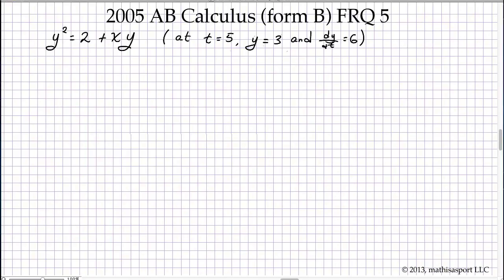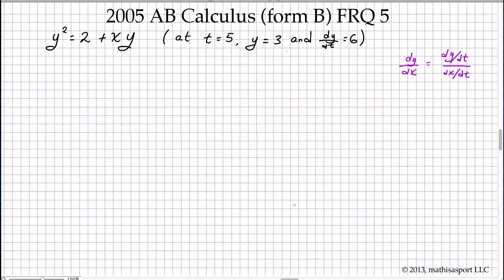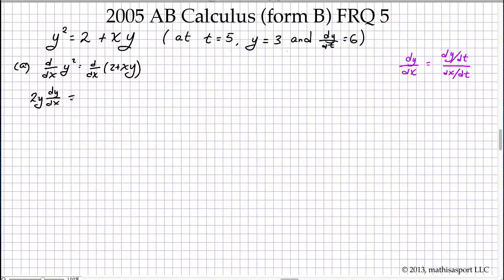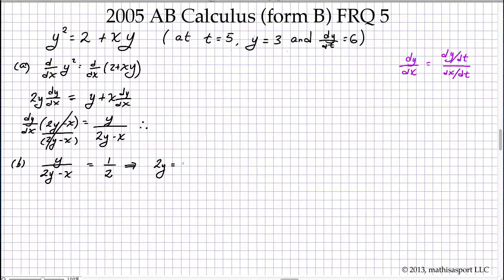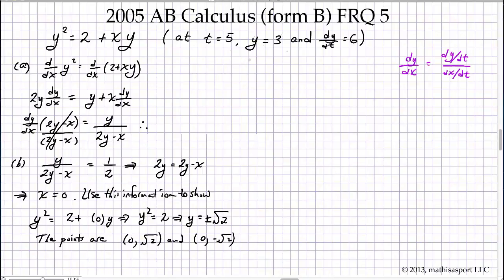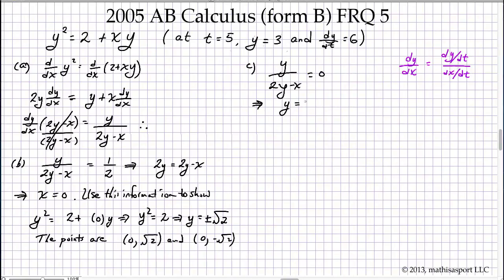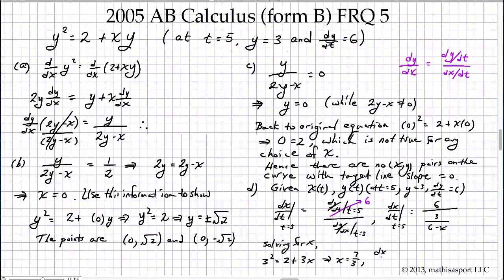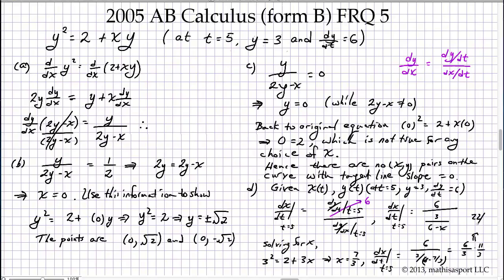2005 AB Calculus form B FRQ 5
2005 AP Calculus AB (form B) free-response question 5. All the FRQ videos are available in a searchable viewer at: